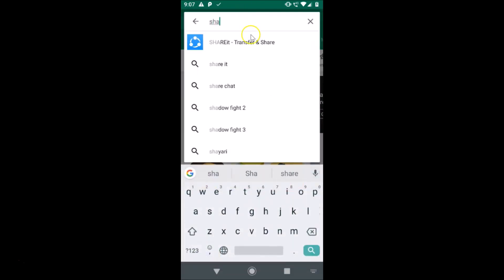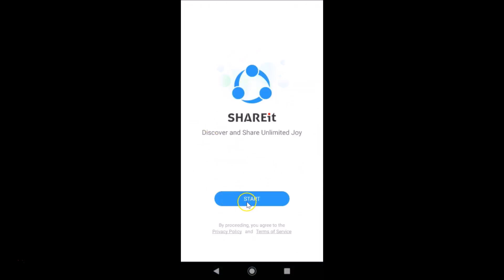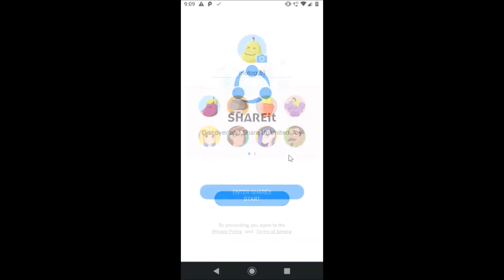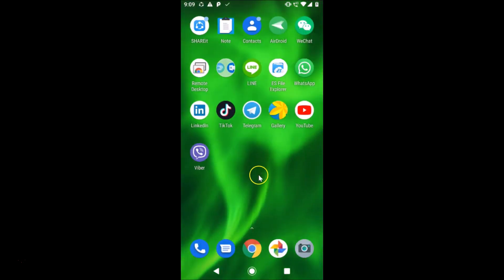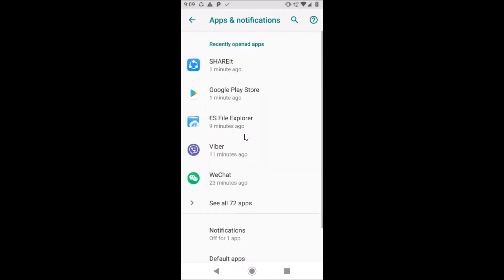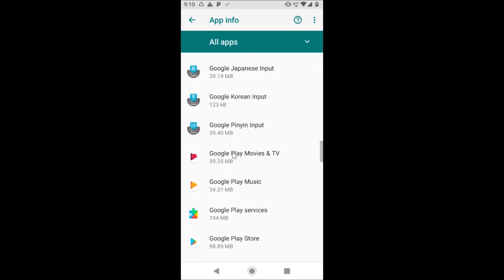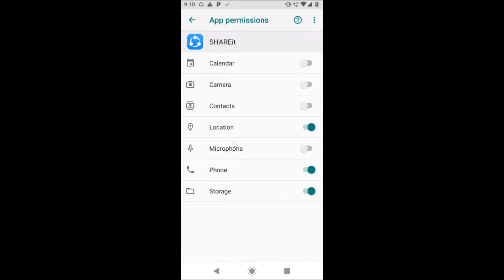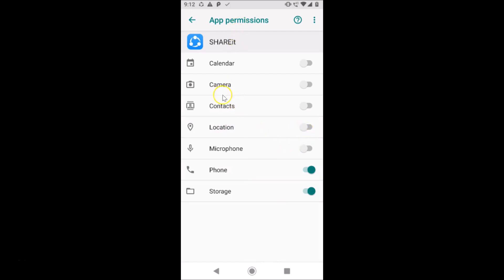How to Change App Permissions on Android 9.0 Pie?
Step 1: Open 'Settings' app on your phone.

Step 2: Tap on 'Apps' or 'Apps and notifications' or 'Installed Apps'.

Step 3: Tap on 'See All Apps'.

Step 4: Find the App where you want to change permissions, and then Tap on it to open it.

Step 5: Tap on 'Permissions'.

Step 6: Now, You can change permissions on this screen.

It's done.